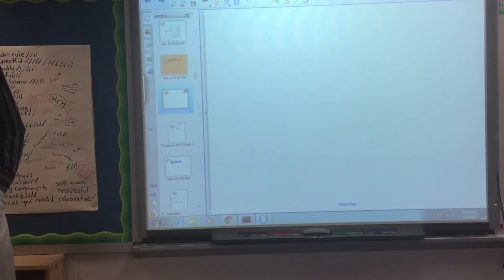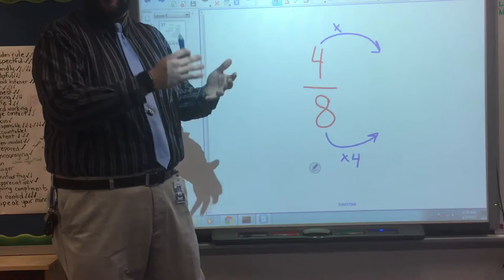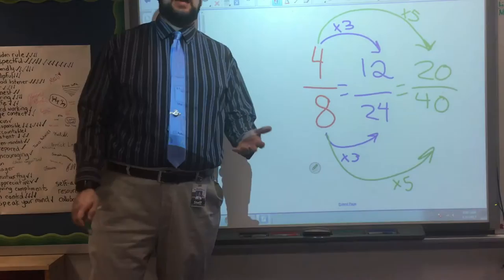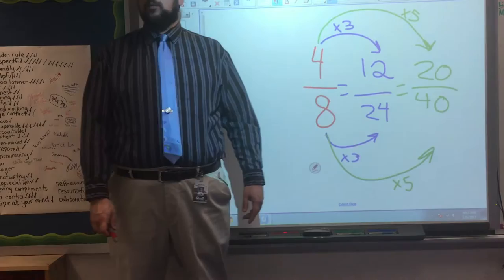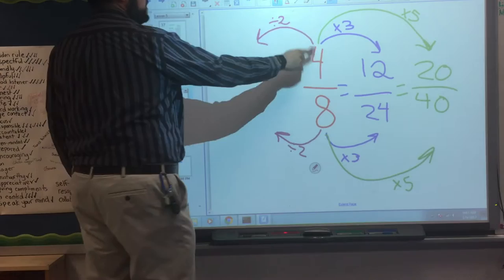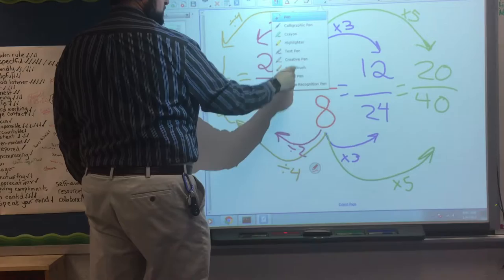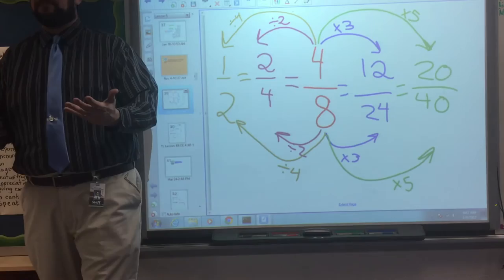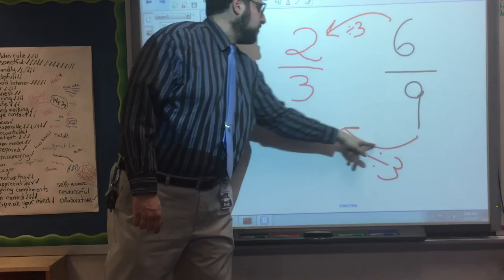How to Simplify Fractions